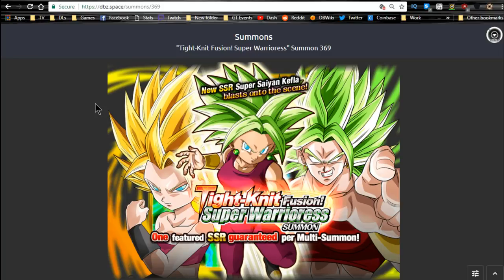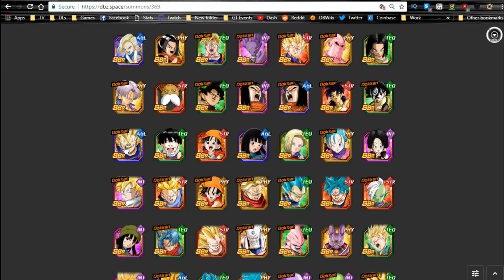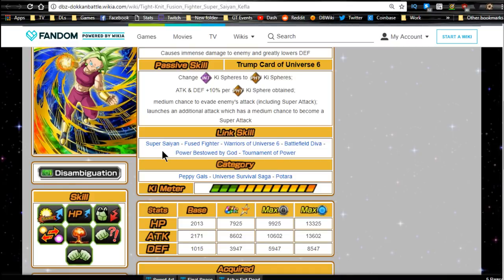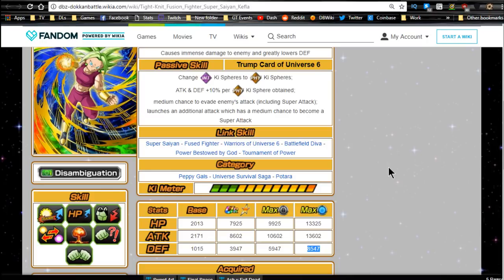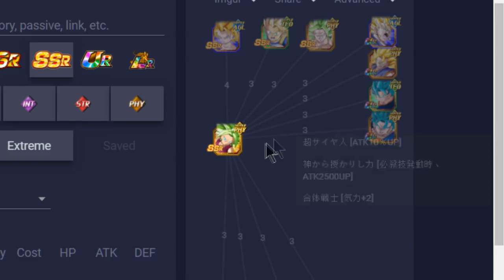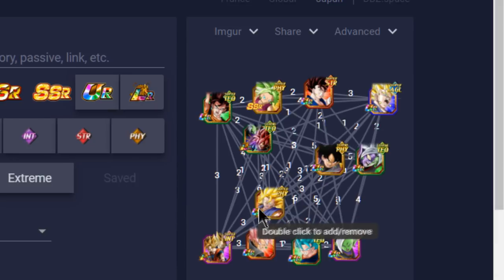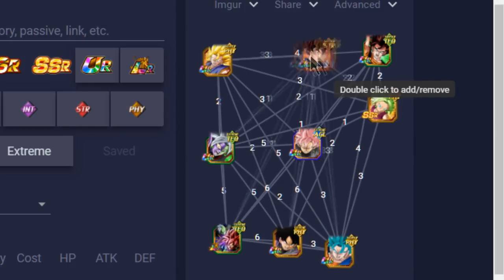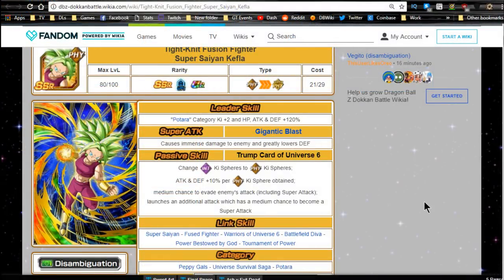Kefla Banner & Card Analysis & Team Building Guide! || DBZ Dokkan Battle